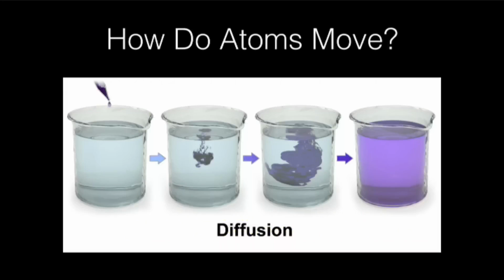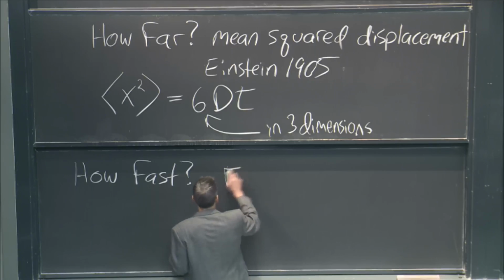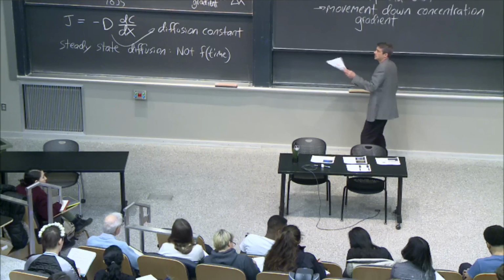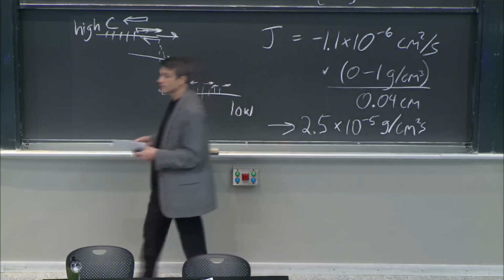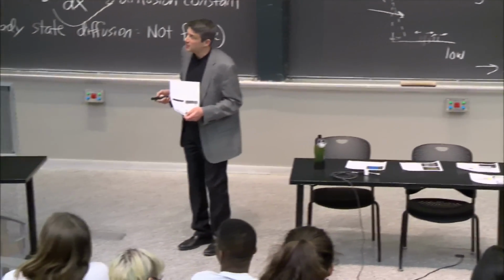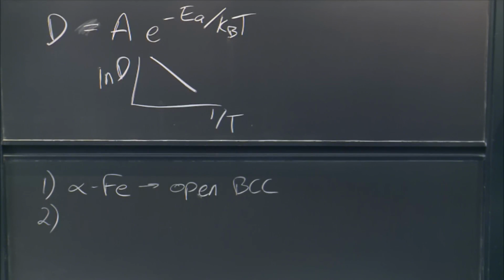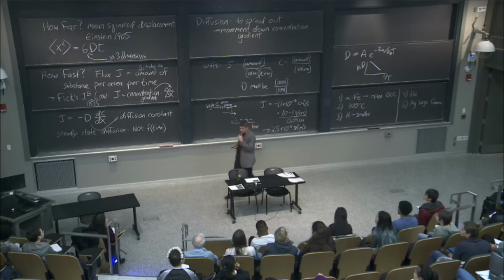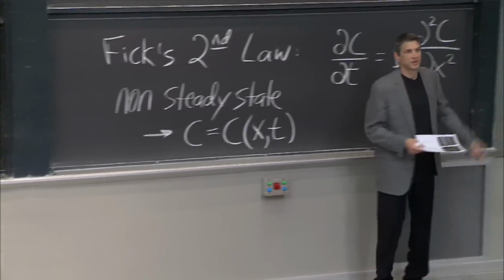35. Diffusion I (Intro to Solid-State Chemistry)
Covers steady state and non steady state diffusion.